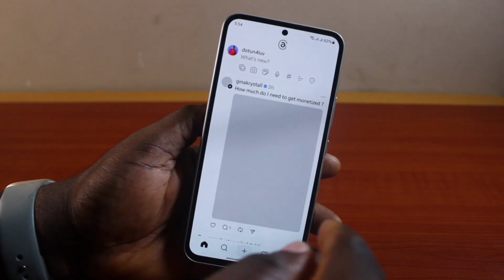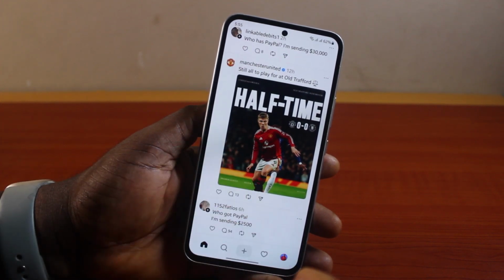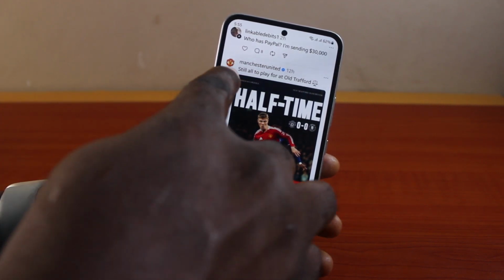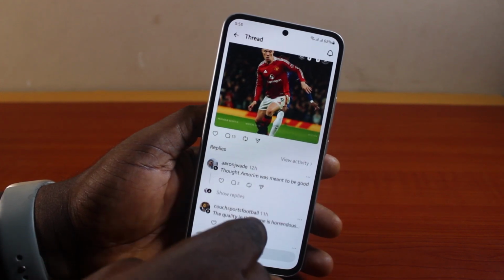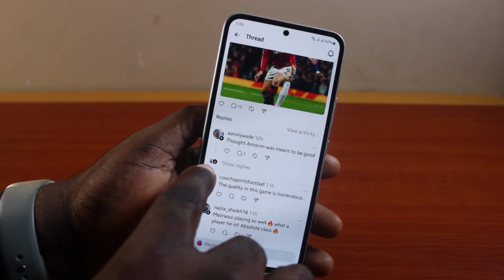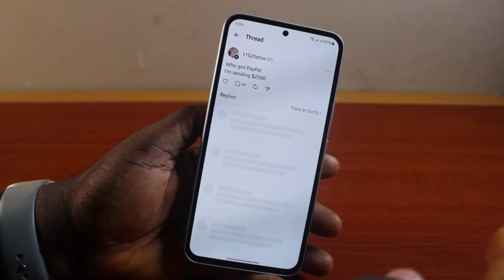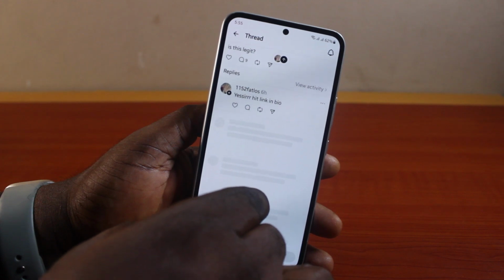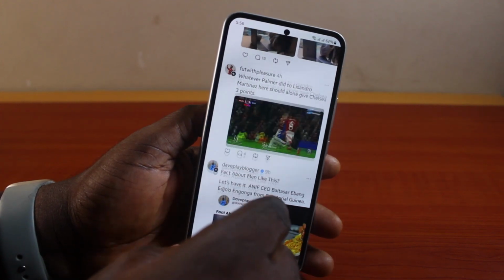How to Read Comments on Threads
How to read comments on threads and read replies on comments.

Cheap iPhone
Cheap Samsung Phone
Cheap Apple Watch
Cheap Digital Camera
Cheap YouTube Microphone
Cheap MicroSD Card